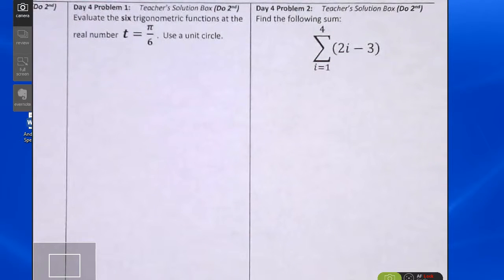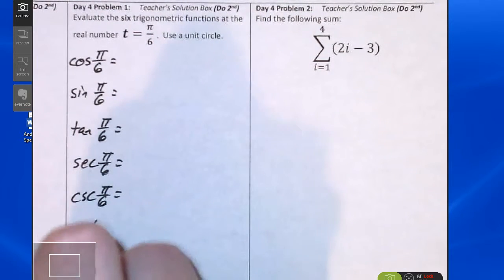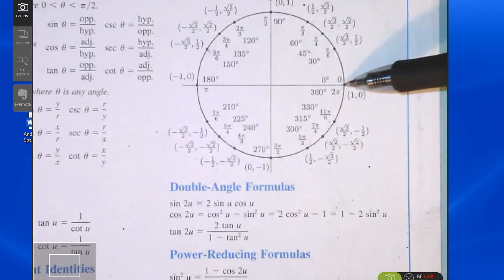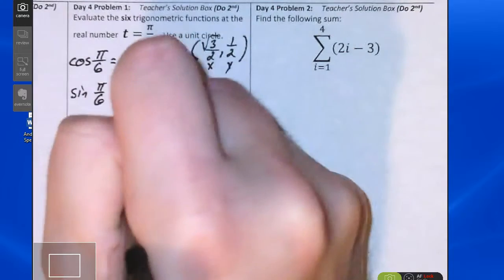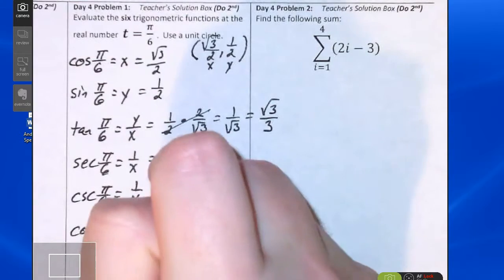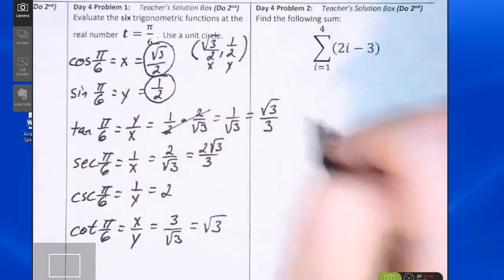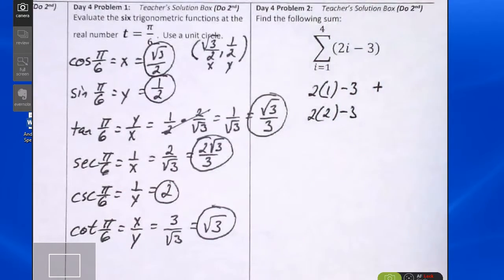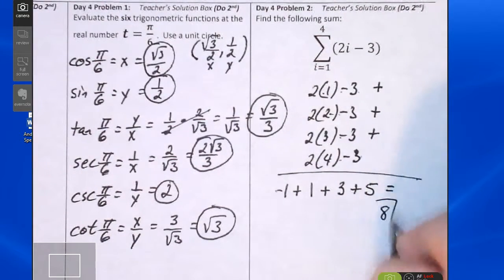Wk 14 Day 4